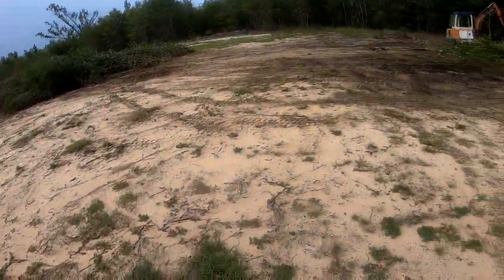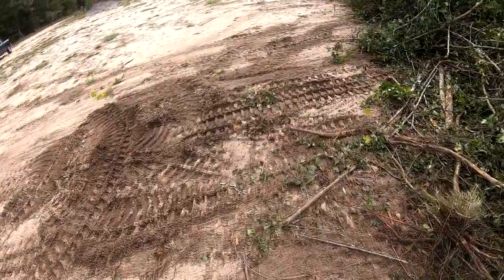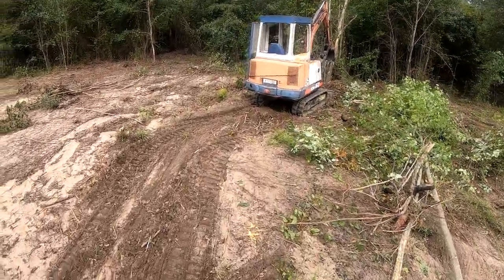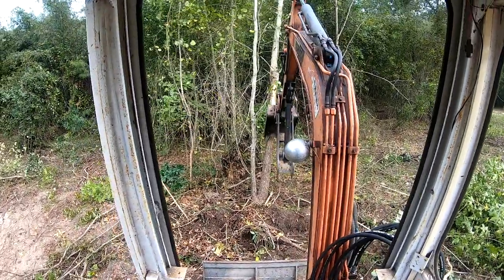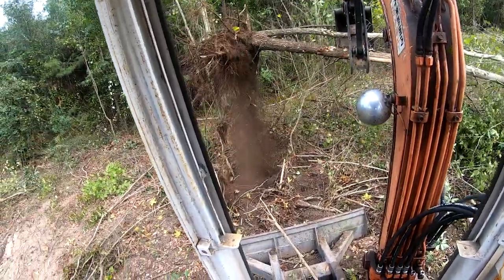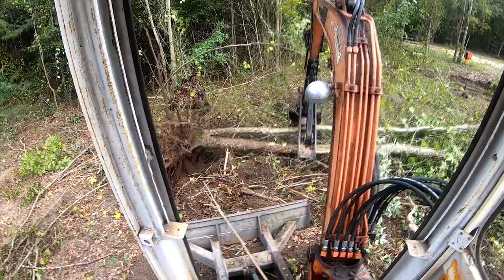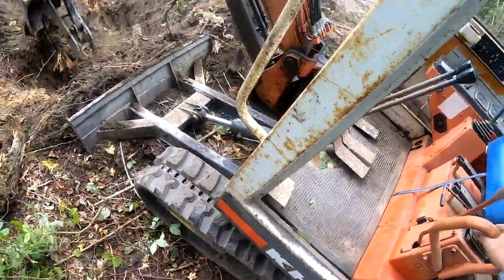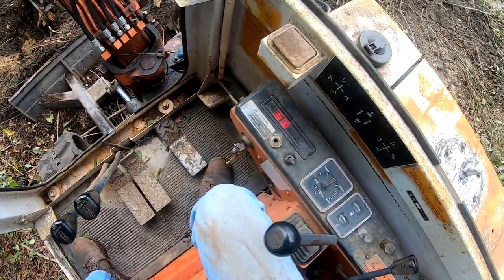Little Kubota and The Stubborn Stump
Today we are going to be facing our biggest challenge yet using the newly acquired Kubota KH 60 Mini Excavator! There is what appeared to be a rotten stump in the way of our road that needs to be removed. Once we get to digging around, We notice that it is much more than a rotted stump in our way. Join me as we tussle with the beast of an immovable object!